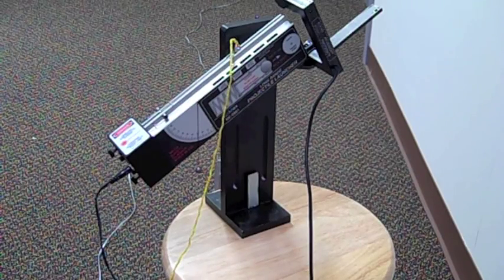Projectile Banana and the Falling Monkey Physics Demo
The Monkey falls from the tree at the same time as a banana pellet is launched. The monkey catches the pellet in his mouth.